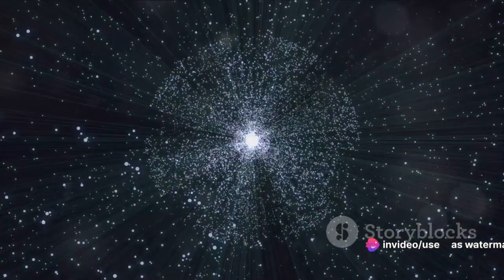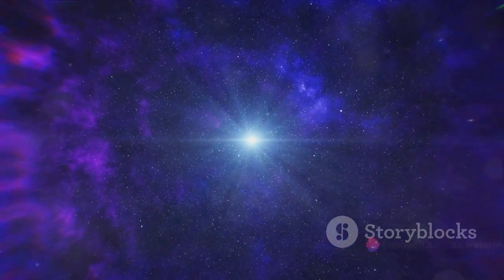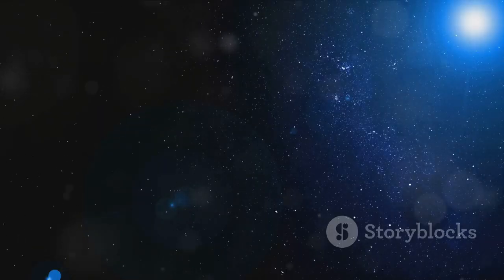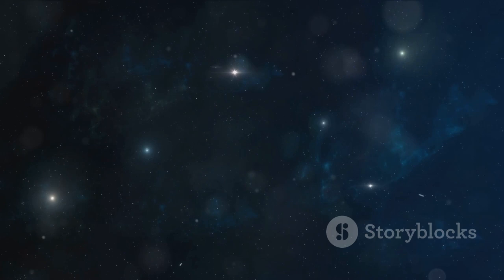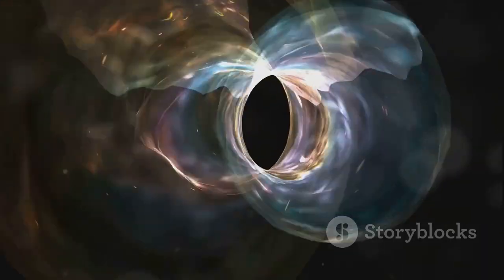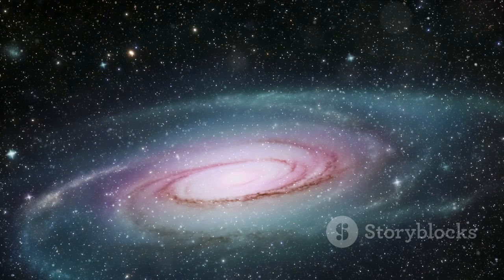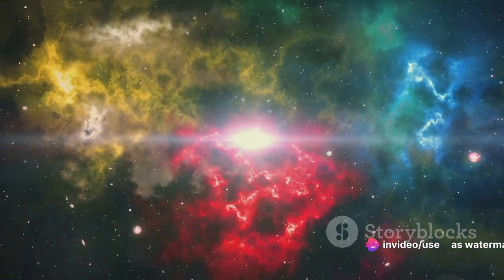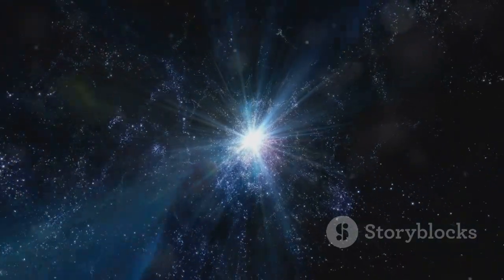The Big Bang Theory: How the Universe Began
Buckle up and get ready for an out-of-this-world journey as we delve into the mysteries of the Big Bang in this captivating video. Join us as we explore the very beginning of the universe, unraveling its secrets and understanding how it all began. From the explosion of energy to the formation of stars and galaxies, this video will take you on a mind-bending adventure through time and space. ✨🌌

OUTLINE:

00:00:00 The Mystery of the Universe
00:00:56 An Introduction
00:02:58 The Evidence Supporting the Big Bang
00:04:49 The Timeline of the Big Bang
00:07:32 The Impact of the Big Bang Theory